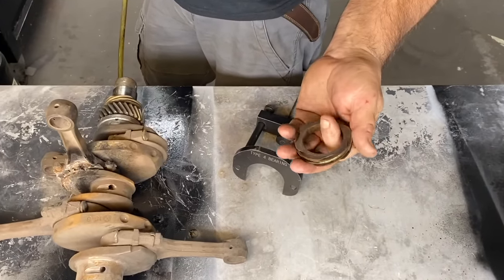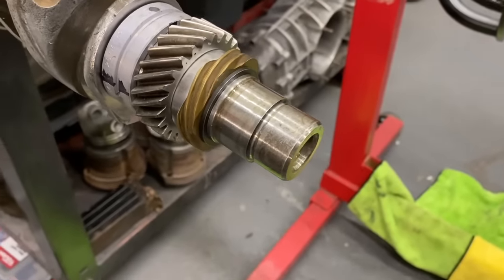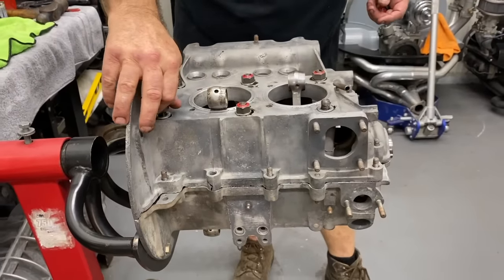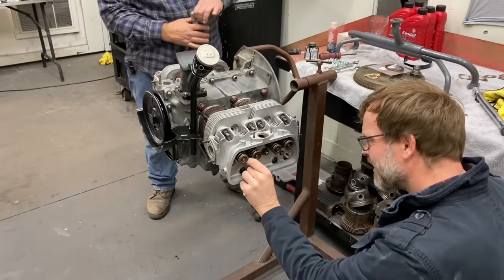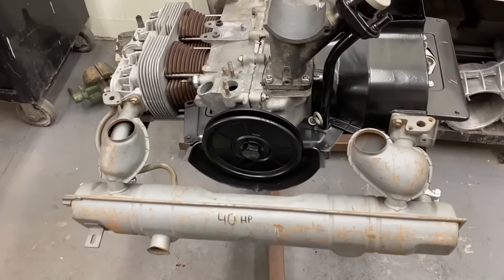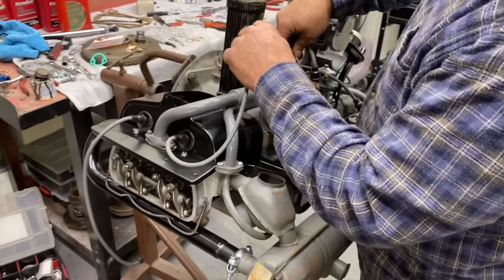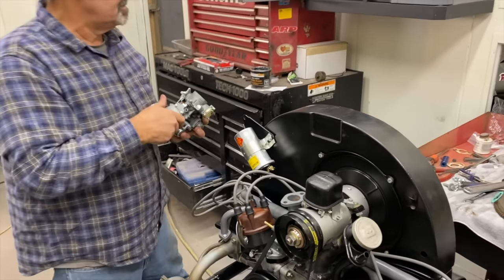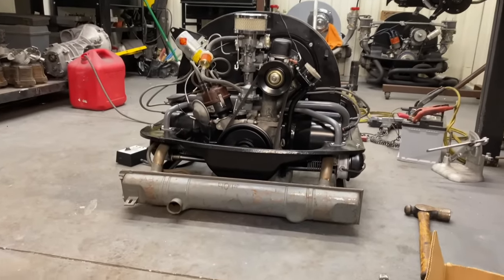VW Engine Build - Complete Start to Finish | Type 1, Flat 4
Hey guys, I hope you enjoy this new version of the VW Type 1, 40hp engine build. This was my first build with VWDarrin a couple years back and it was a lot of fun. Thank you! =)